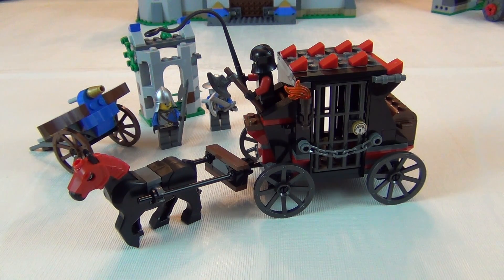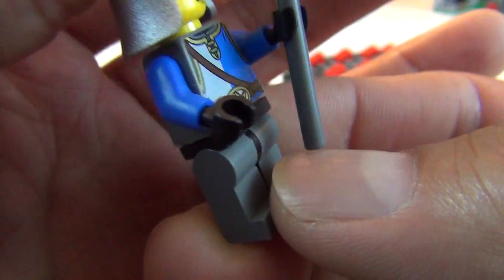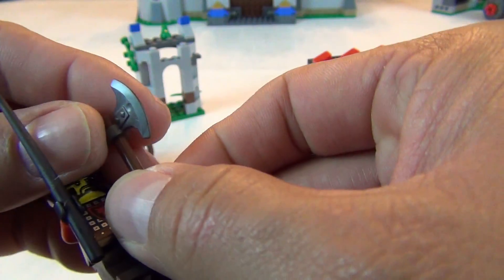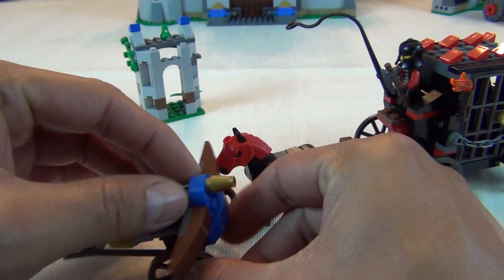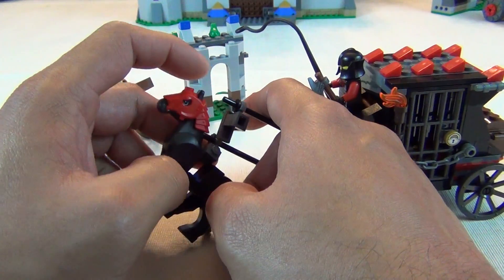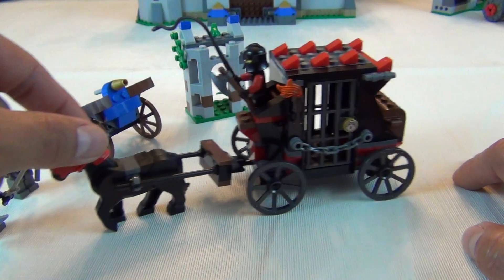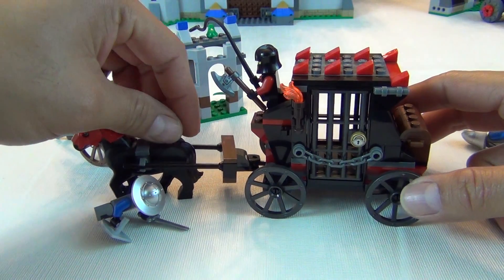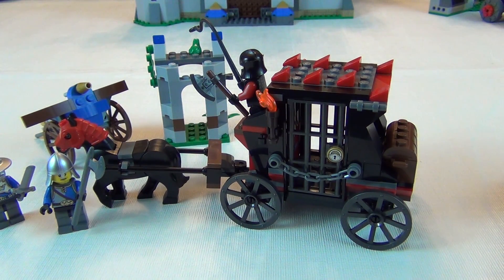Review - Lego Castle Gold Getaway Set #70401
Watch our review of the Lego Castle Gold Getaway, set #70401